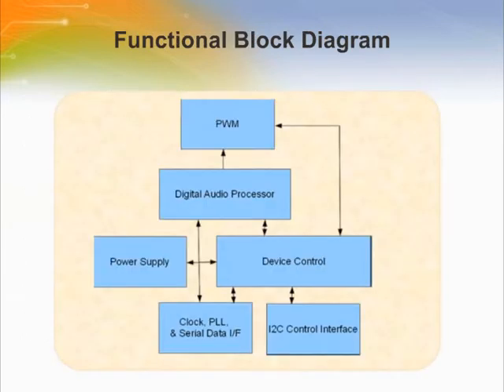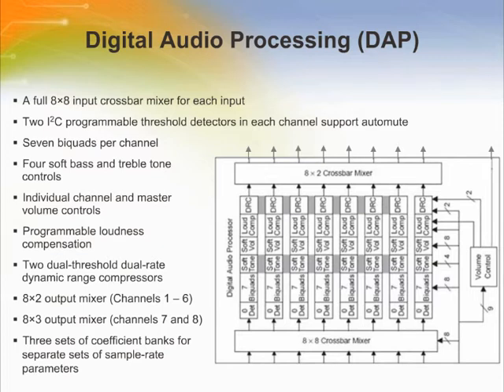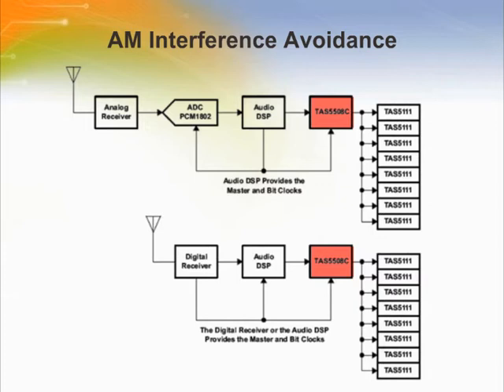Digital Audio PWM Processor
To introduce TAS5508C digital audio PWM processor and its internal operations